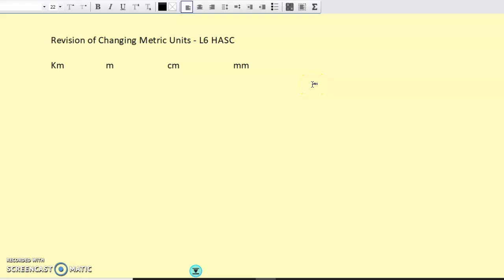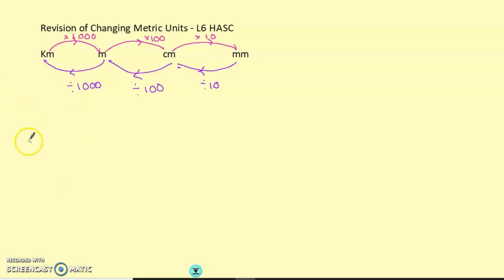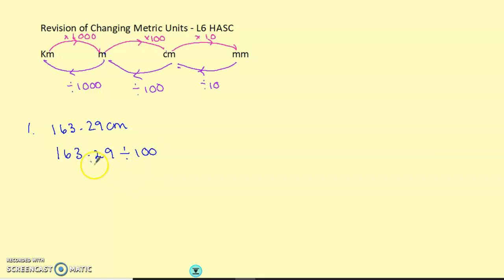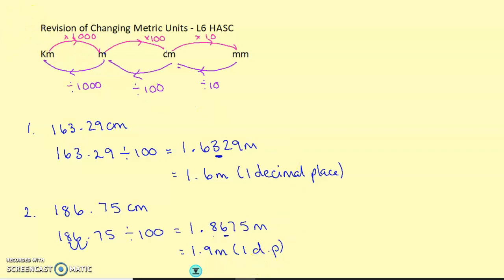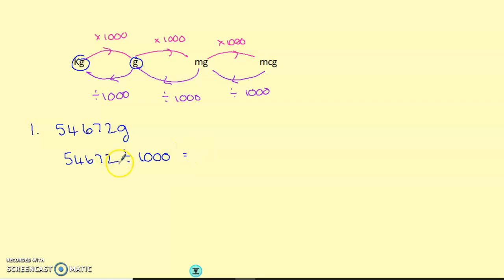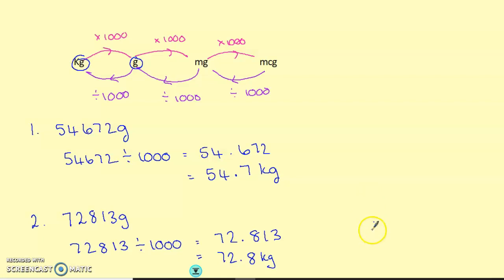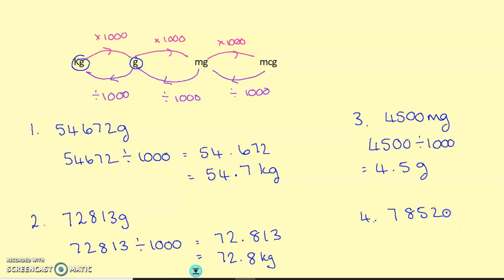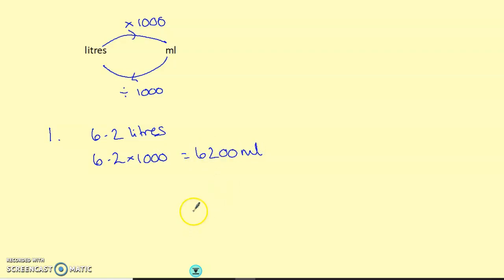Revision of changing metric units